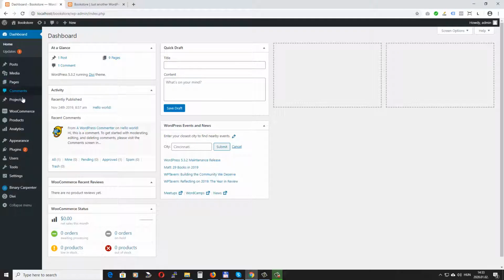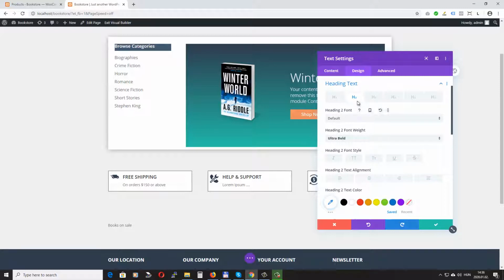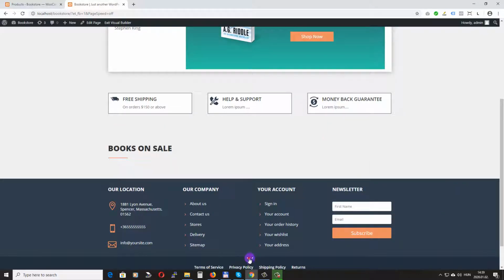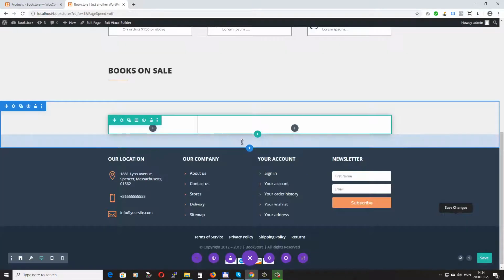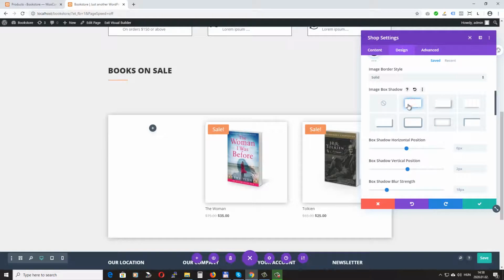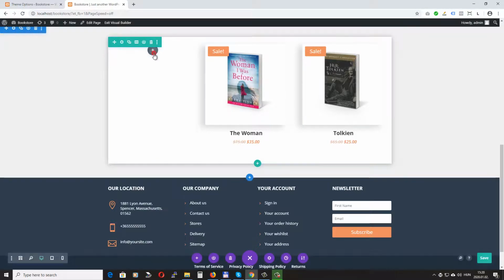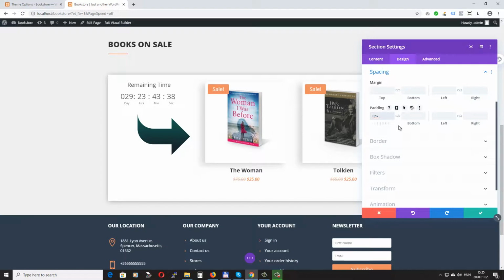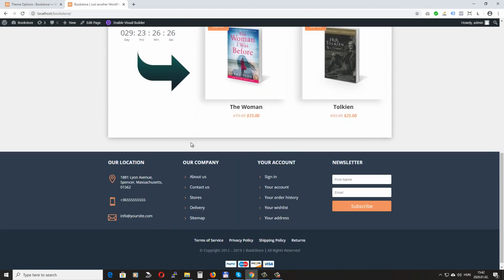How to Build a Webshop with Divi - Part 7 - Homepage Design - Sales Products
This is the seventh part of our webshop building tutorial series where we will build a fully functional, modern website with WordPress and the Divi theme.

In this part we continue designing our homepage. We will add a column to display sales products from our shop and another column to display a countdown timer to show customers how much time is left from the sale.